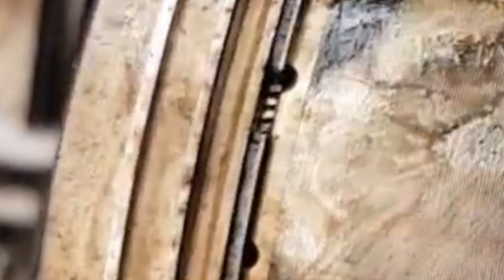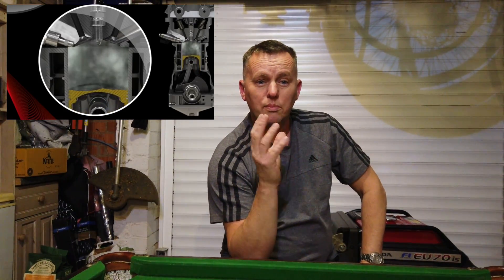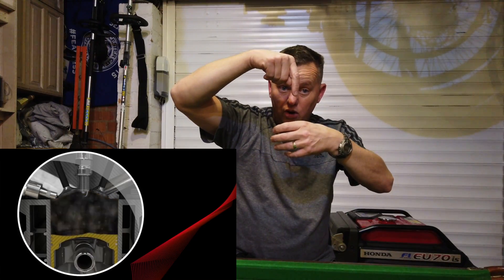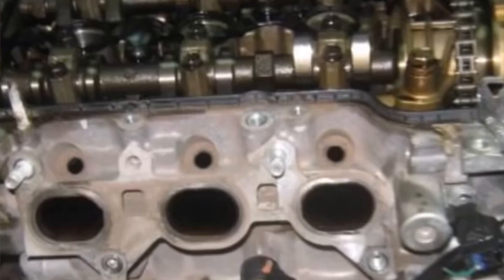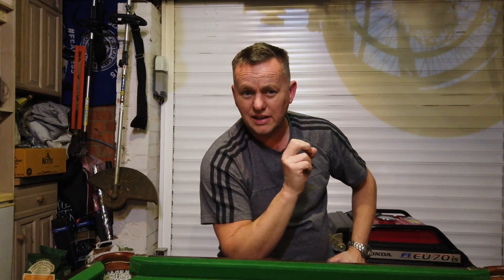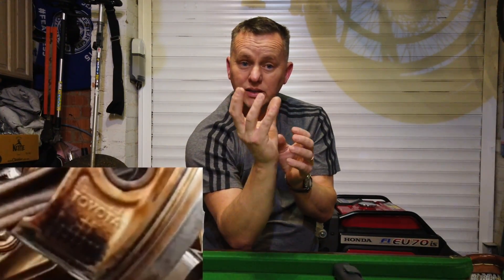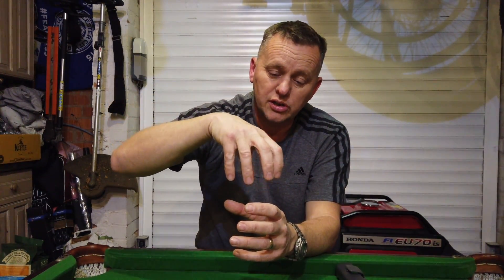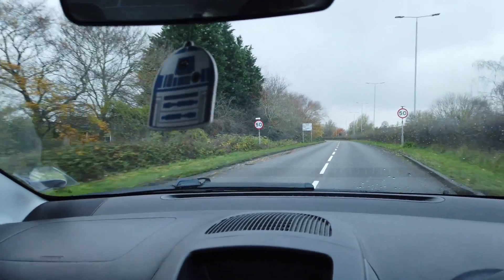CityBug "Ticking sound on engine" Explained" Toyota Aygo Peugeot 107 Citroen C1 1KR-FE Tapping Noise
A Tapping / Ticking Noise From The Engine on Acceleration or When Cold ! Is It Anything To Worry About.
All is explained in detail in this video.

Terms used in video
Piston slap
Pinking
Pre Ignition
Flame Front
Detonation
Knocking